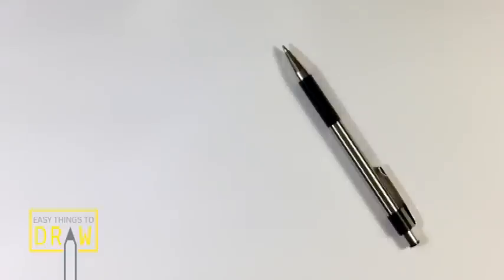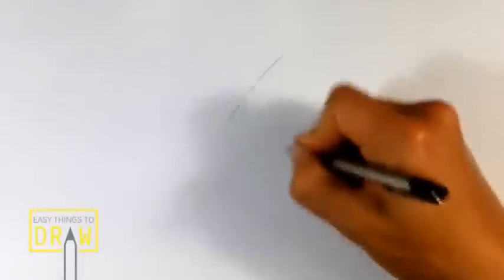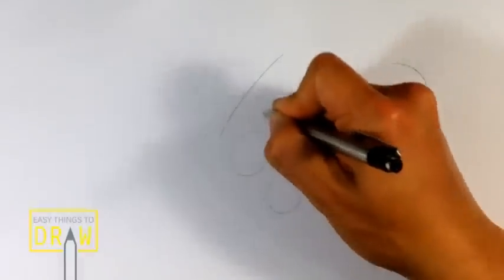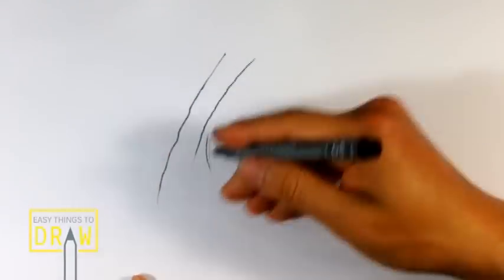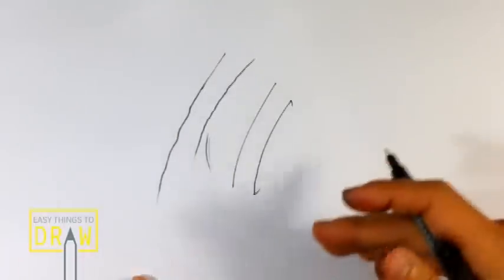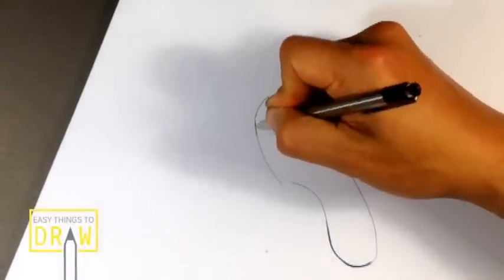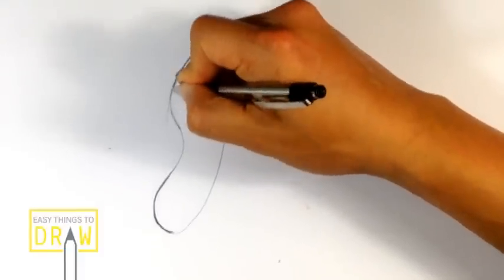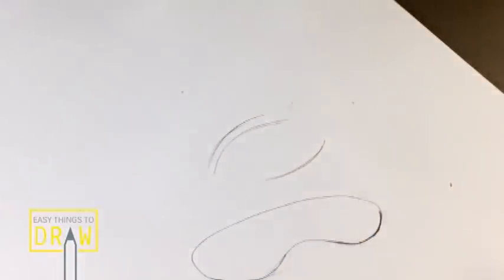Quickie: Shakey Hands? - Easy Things to Draw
Shakey Hands When you Draw?

In this drawing I go over how to draw ________.  I try and go through it step by step. I try to put my thought on the drawing down into words.  Check out the Video! :D